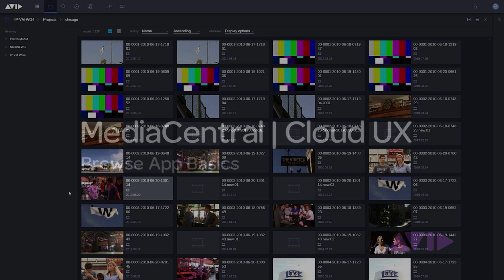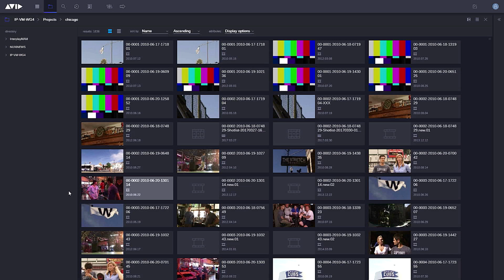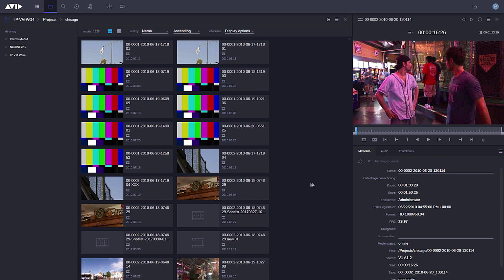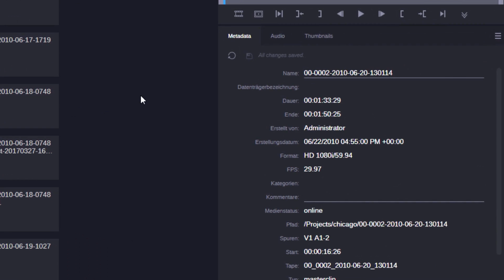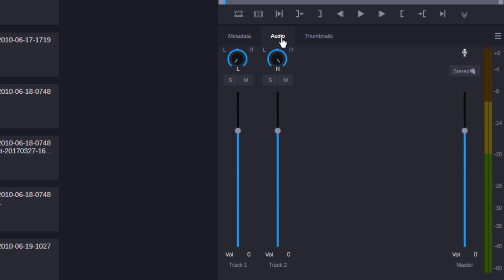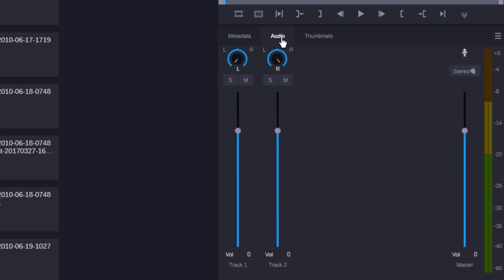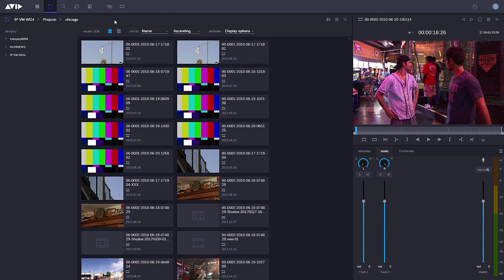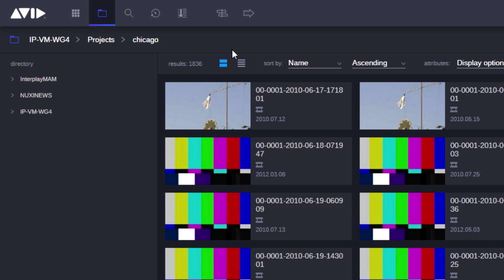MediaCentral | Cloud UX — Browse App Basics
A quick look at some of the functions of the Browse app in the all-new MediaCentral suite, including viewing clips in the folder, types of view and breadcrumb trails.